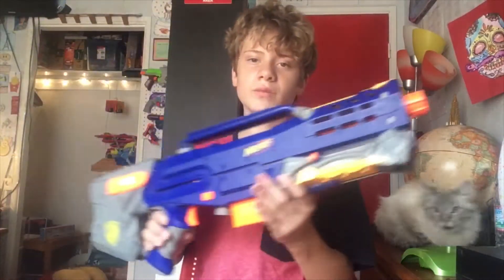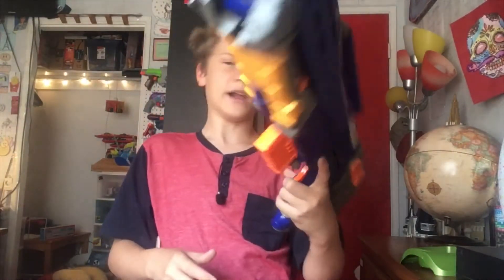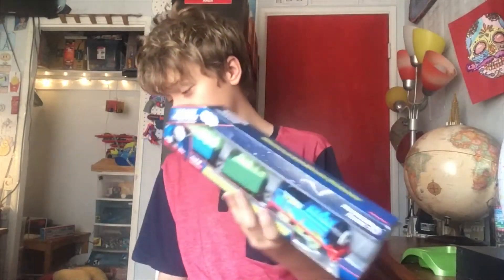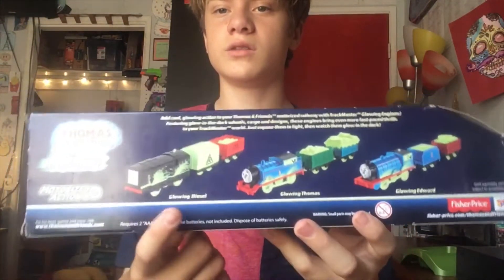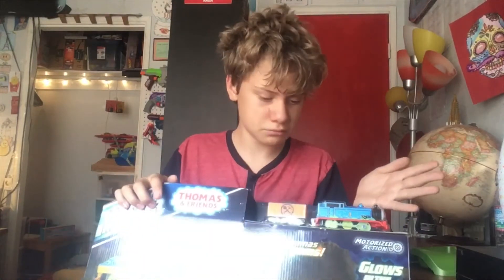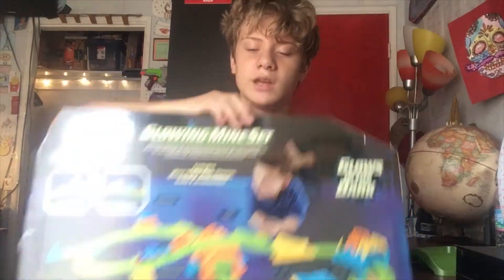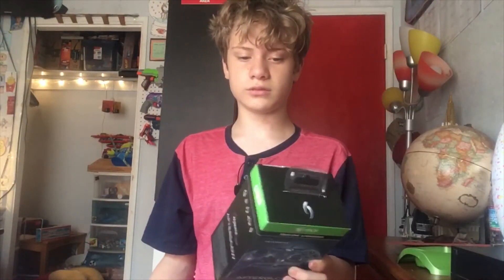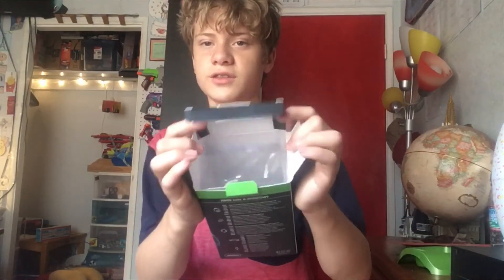Thrift store haul of 7/24/18.